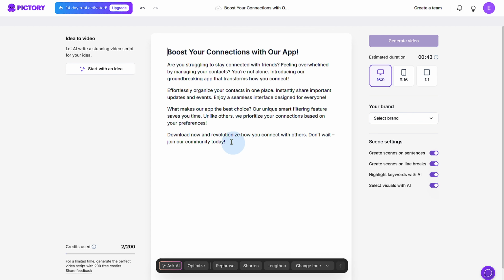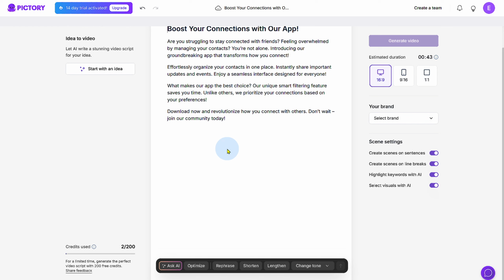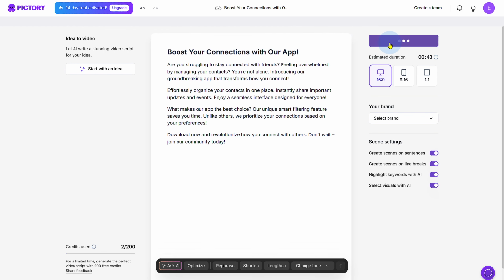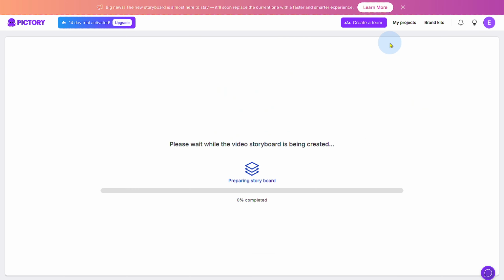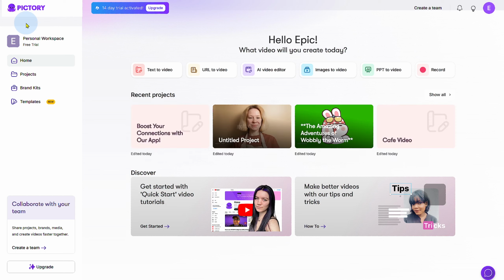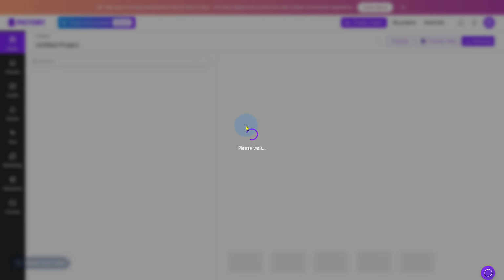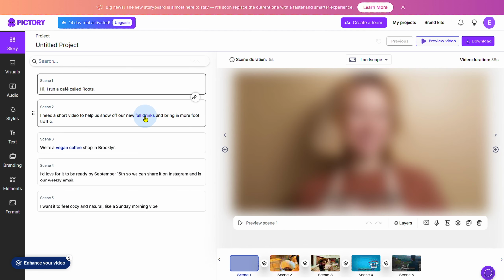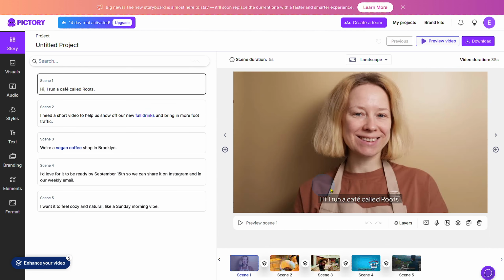How to Use Pictory AI for Text to Video (Complete Guide 2025)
In this video, you will learn how to use Pictory AI for text to video with a complete step-by-step guide. If you want to turn your written content into engaging videos, this tutorial will show you exactly how to create professional text to video in Pictory AI quickly and easily.

We’ll go through the full process of using Pictory AI text to video tools, including how to paste your script, select the right visuals, add music, and even include AI voiceovers. By the end of this tutorial, you’ll know how to create amazing videos from text using Pictory AI for YouTube, social media, or business presentations.

Here’s what you’ll learn in this guide:

How to use Pictory AI for text to video step by step
How to create professional AI-generated videos from your script
Tips for editing and customizing your Pictory AI text to video projects
How to add voice, subtitles, and branding to your text-based videos

Whether you’re a beginner or advanced user, this Pictory AI tutorial will help you master text to video creation and take your content to the next level. Start today and discover how powerful and easy Pictory AI for text to video can be.